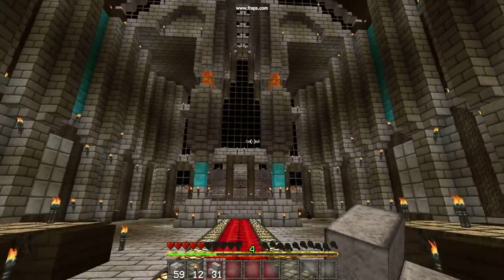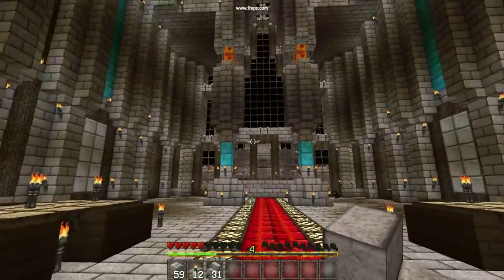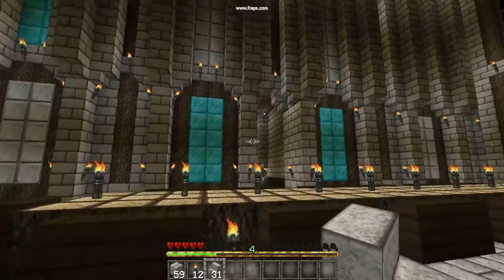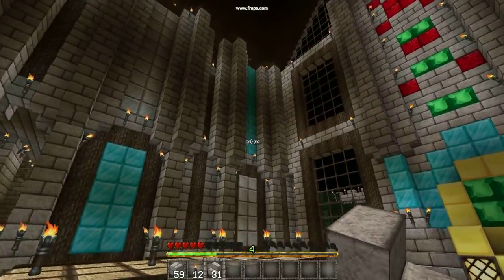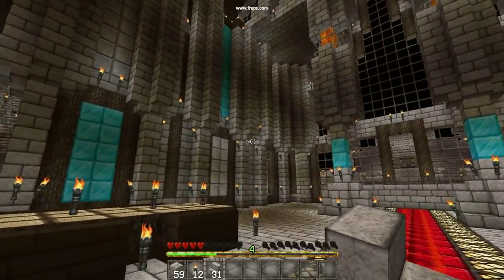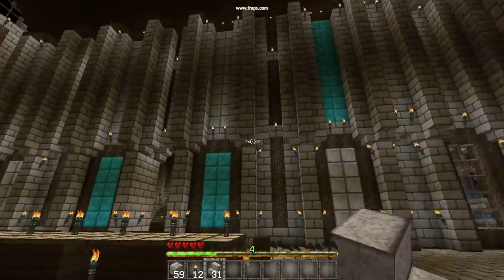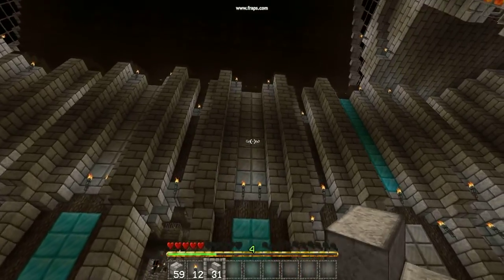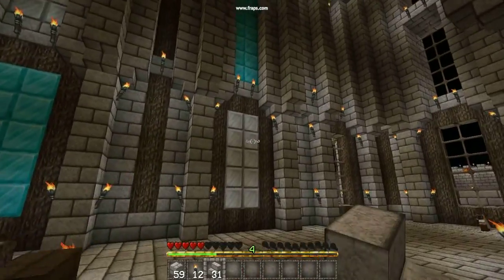house tour 25/45